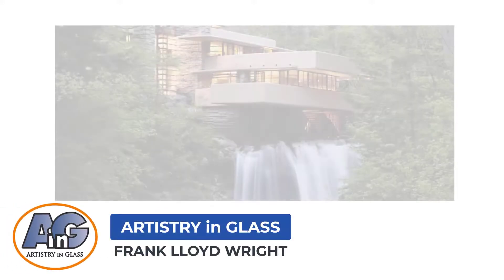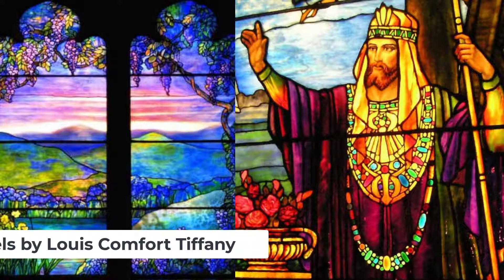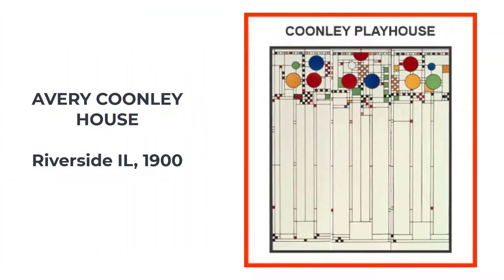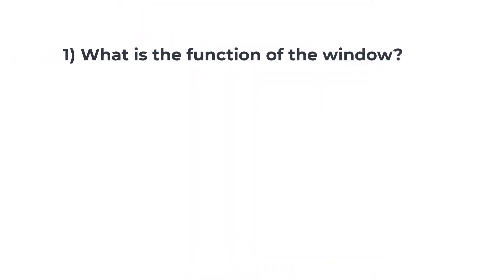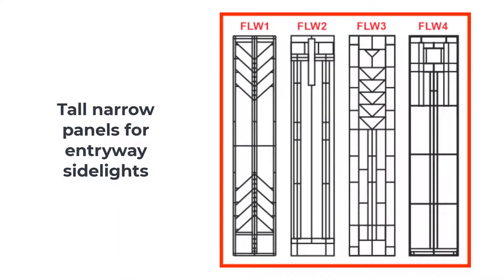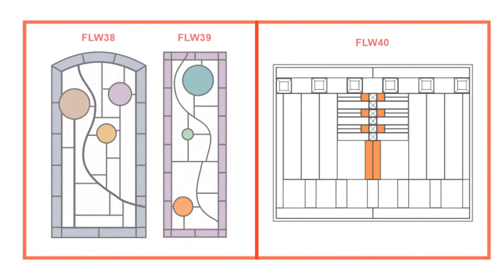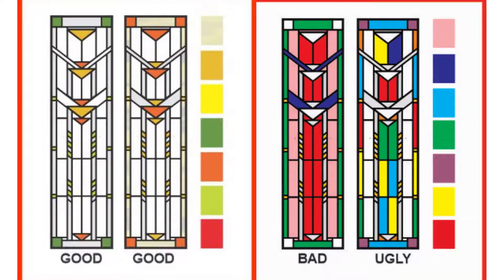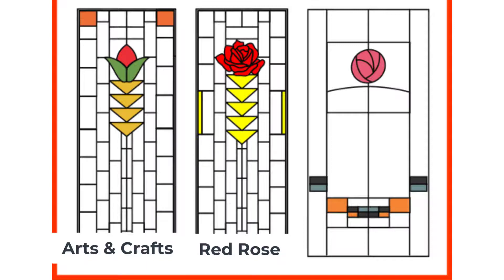How to design a Frank Lloyd Wright style window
Widely regarded as America's greatest architect, Frank Lloyd Wright designed thousands of art glass windows for his Prairie-style houses during the period 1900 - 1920.  Learn about the genius of FLW and follow this video to find out how to design your own Prairie-style masterpiece.